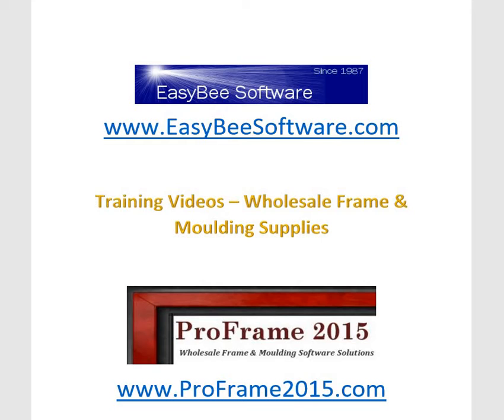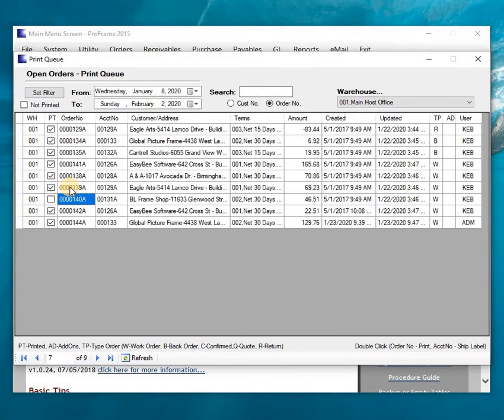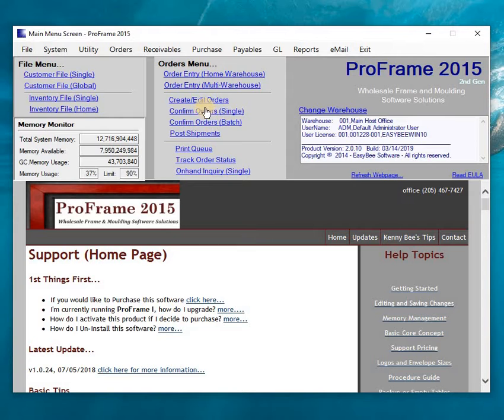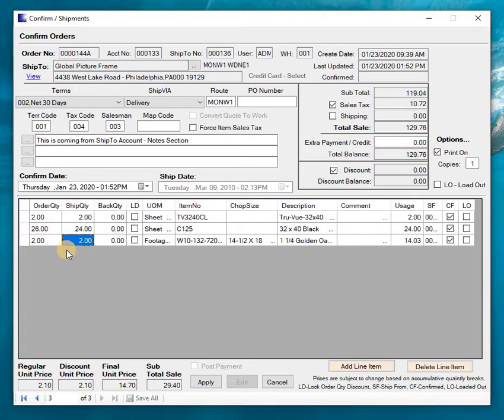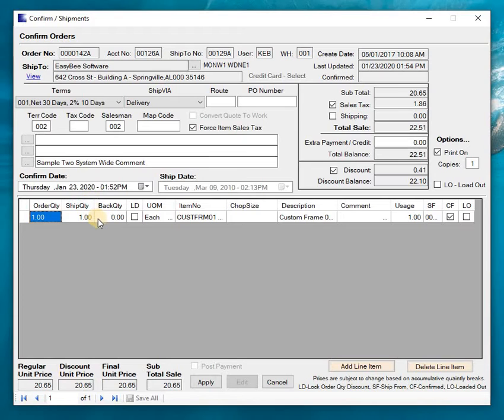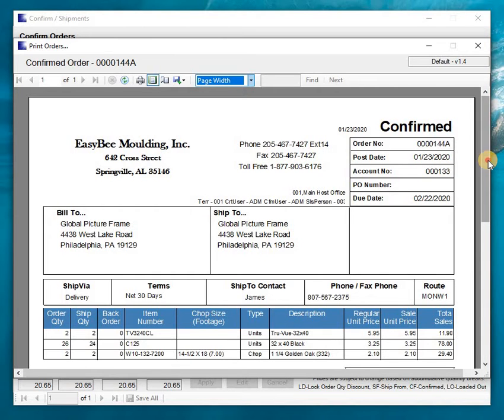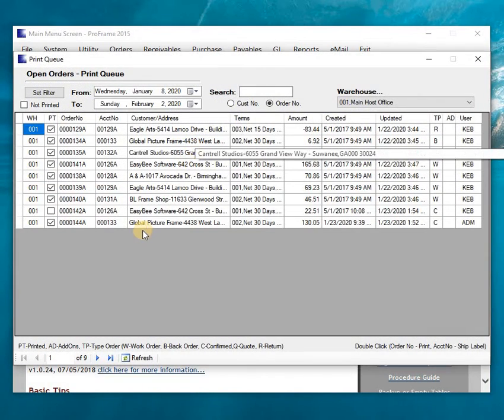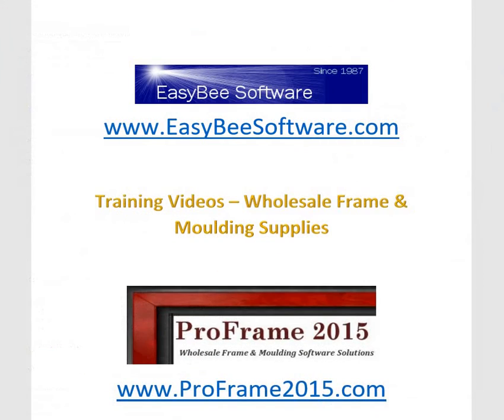ProFrame 2015 - Wholesale Frame and Moulding Software - Set3-B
Training Video - Order Entry Part 2 - Confirm Work Order